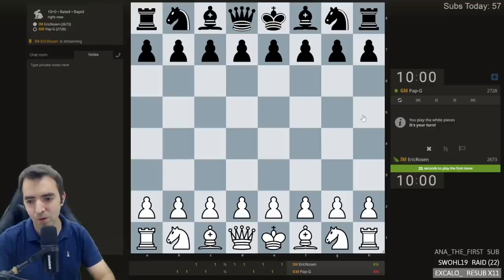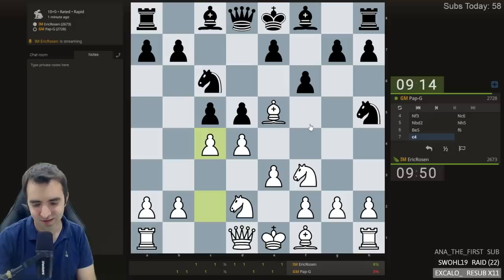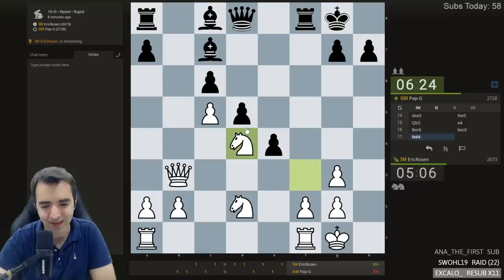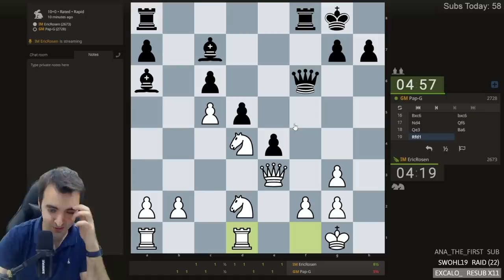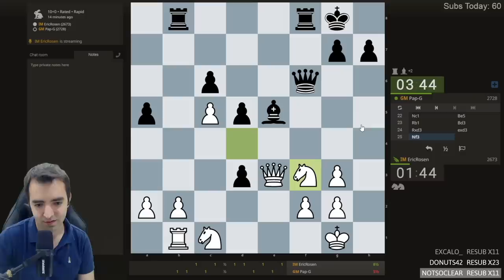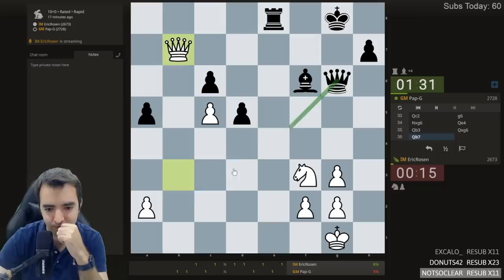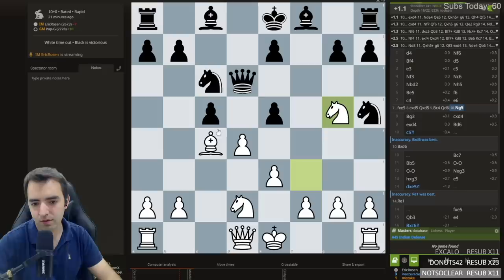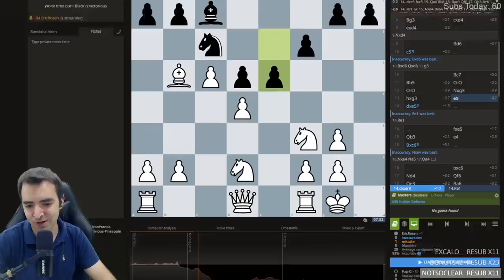Using a NEW London Opening Idea Against a Grandmaster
In this video, I play a highly instructive chess game in an obscure variation of the London System against GM Gyula Pap. Watch the whole video for analysis of some amazing opening lines.

💌SEND FANMAIL ►
Eric Rosen
4579 Laclede Ave. # 205